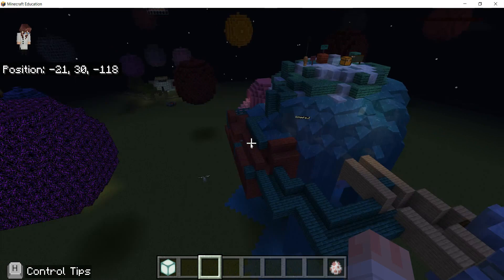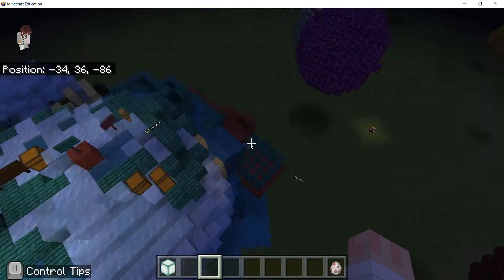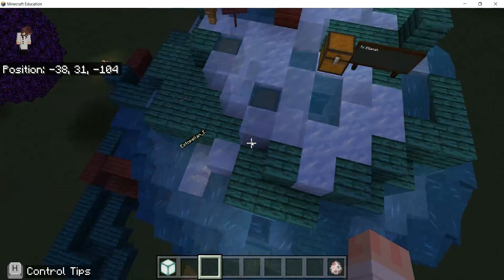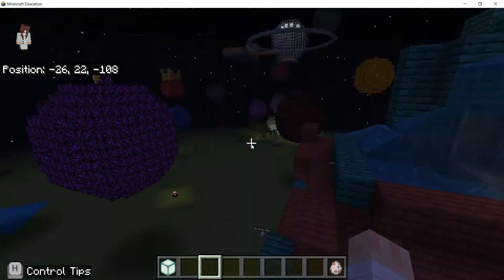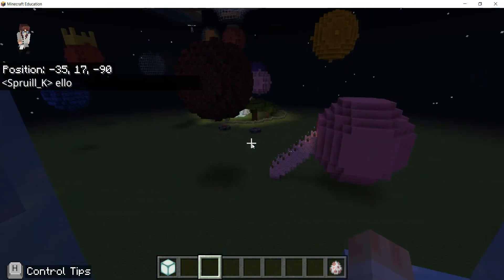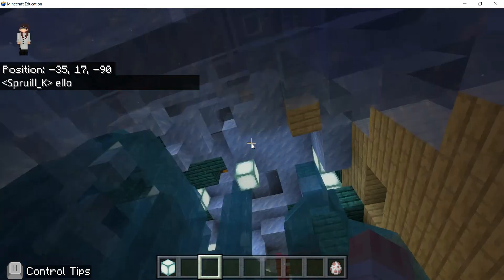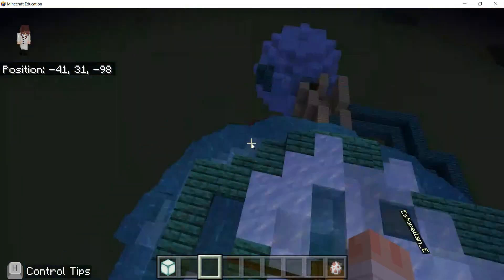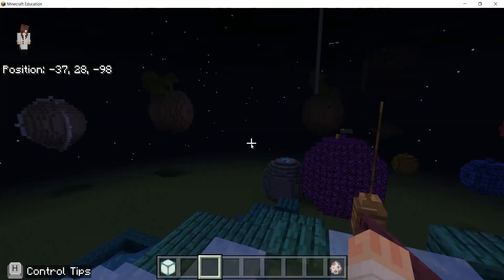Eliianah Group D 2023